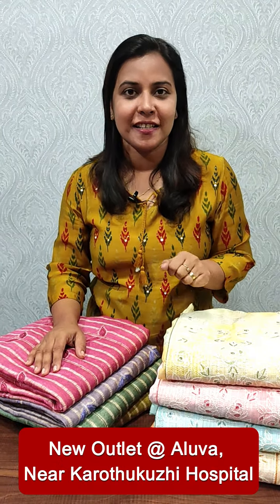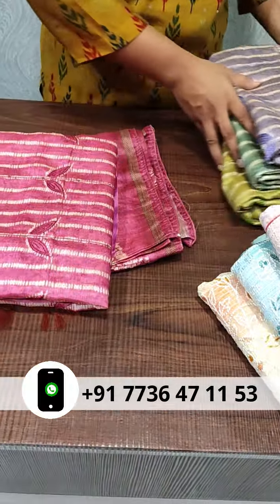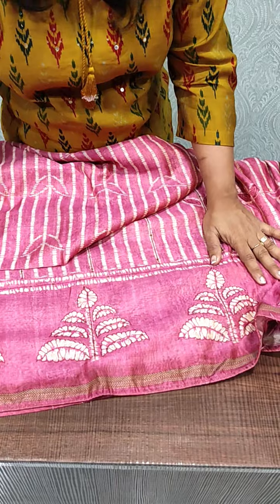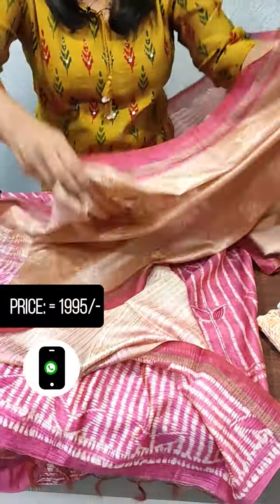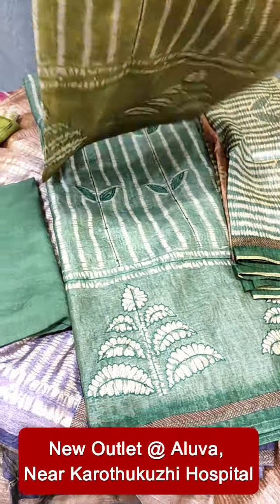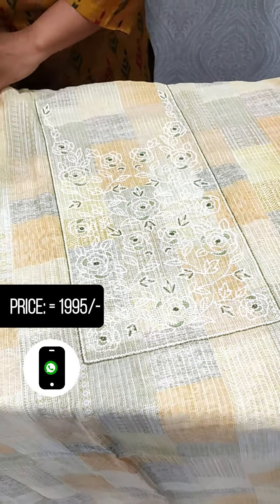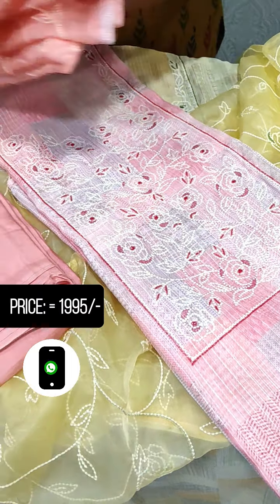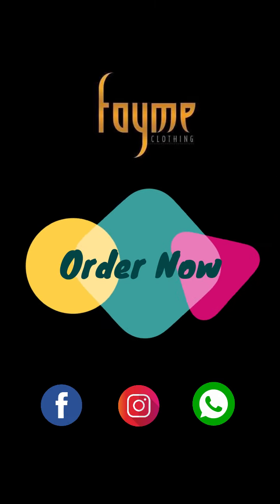Chanderi Silk Suit Ready to buy / FAYME Clothing / .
👉 Chanderi Suit! = 🔥Price: 1995/- 🔥